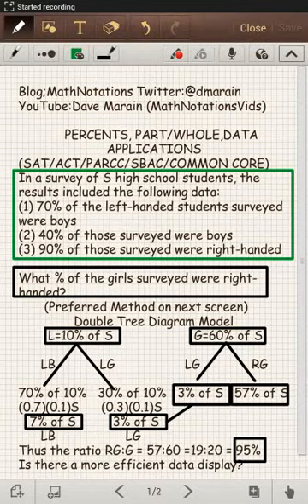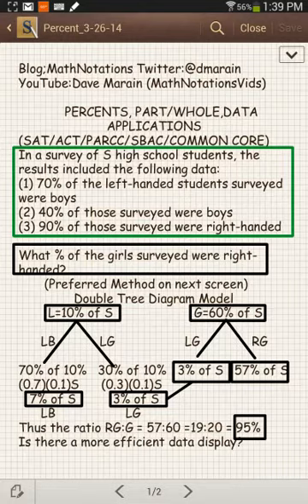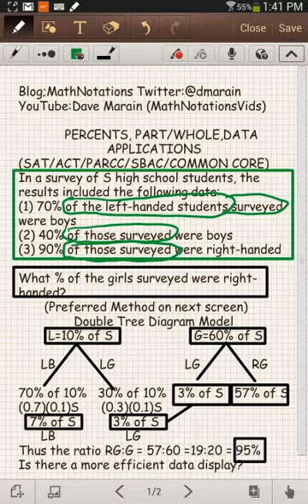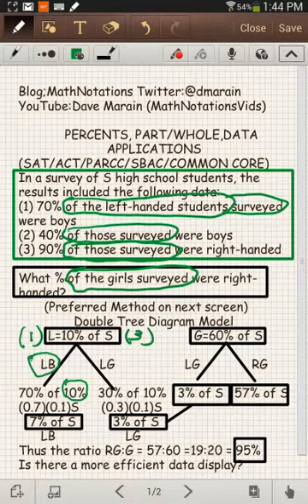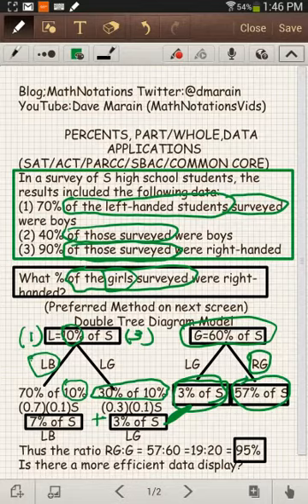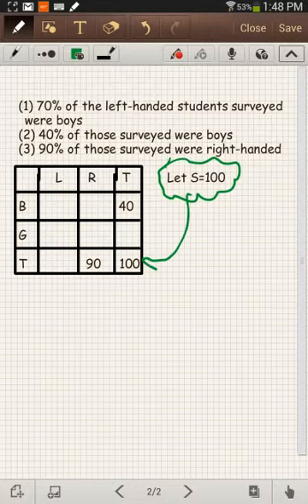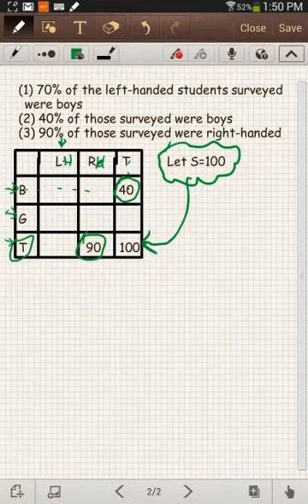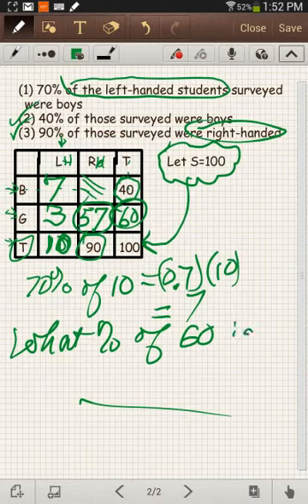SAT/Common Core Data-based Percent Challenge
More sophisticated % problem which requires processing several pieces of data expressed in percent form. Students have to make sense of the information and  develop a model to represent the data. Both